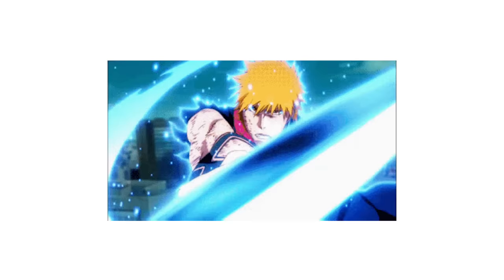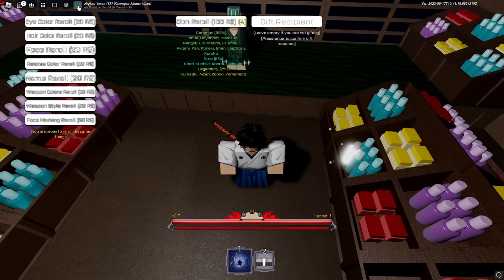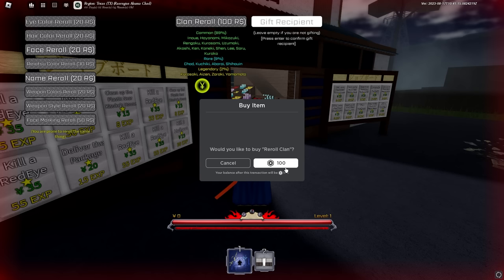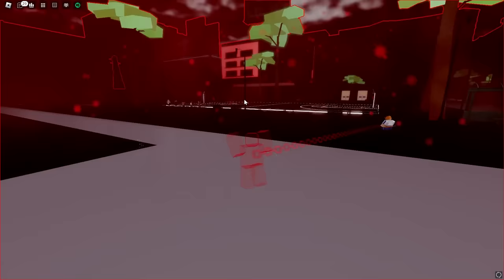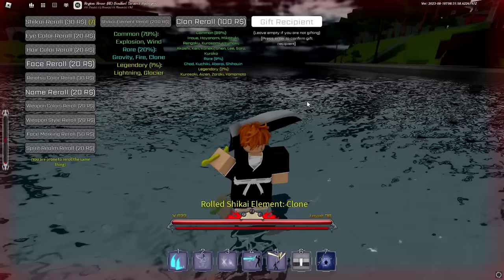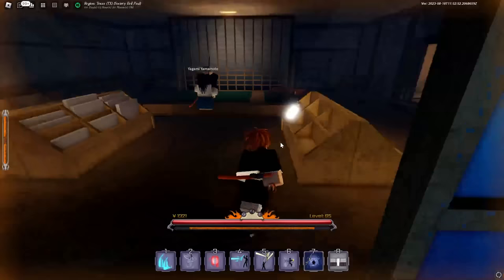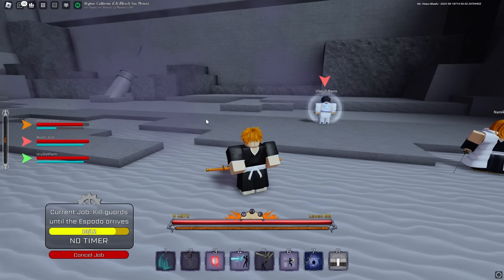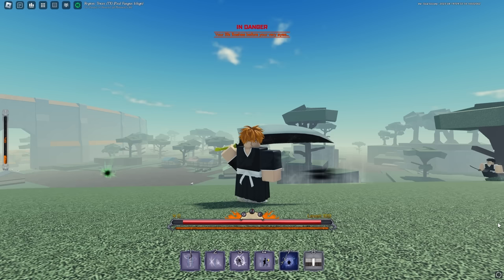Peroxide: Noob to ICHIGO KUROSAKI in One Video (Roblox)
Peroxide: Noob to ICHIGO KUSAKI in One Video (Roblox)
In this video, I go from a Soul Reaper to Ichigo Kuraski. I do this by first of all reaching level 15 to unlock my shikai and then unlock Ichigo's weapon. After that I grind till level 85 to kill the bankai boss and obtain my bankai. Watch the whole video to see how much grinding I did :)